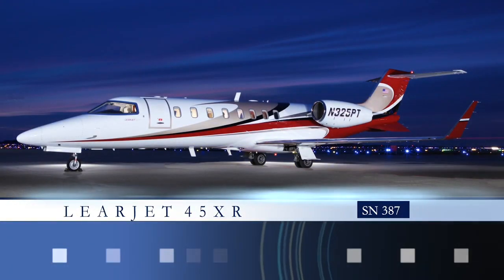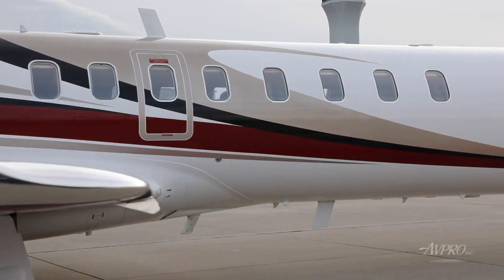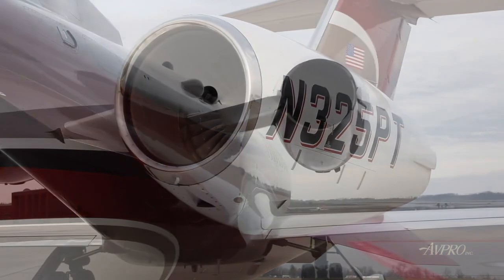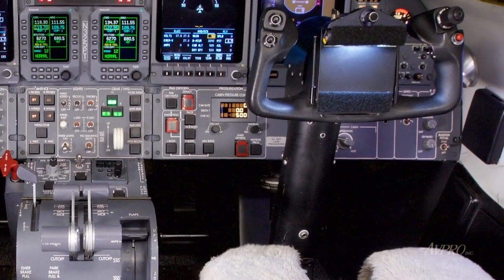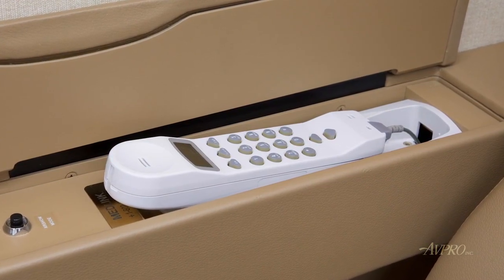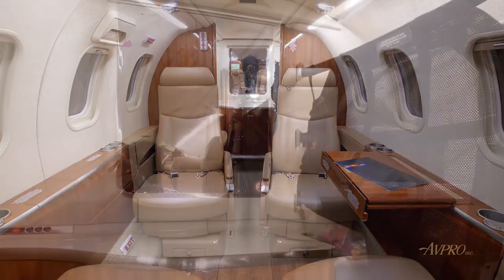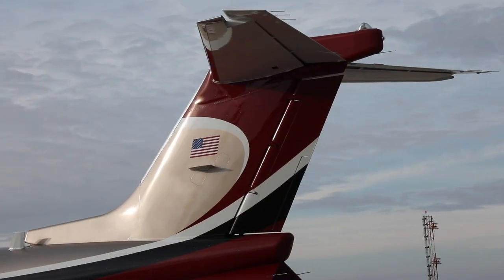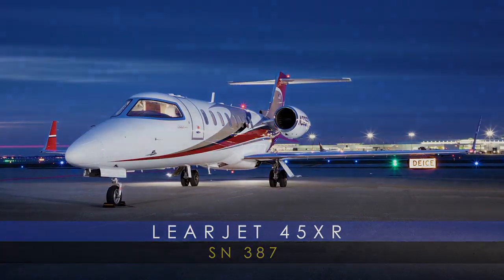2009 LEARJET 45XR For Sale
Title: 2009 LEARJET 45XR For Sale